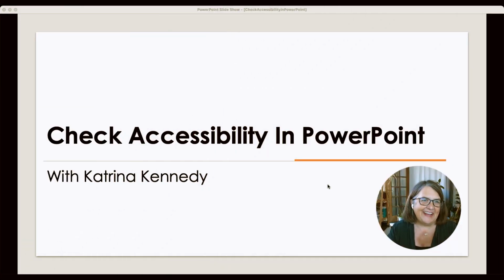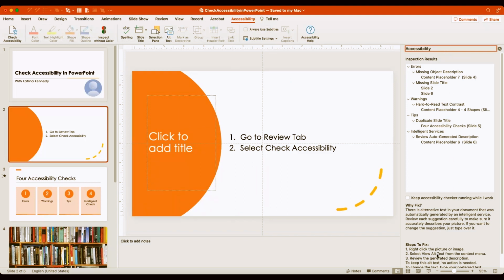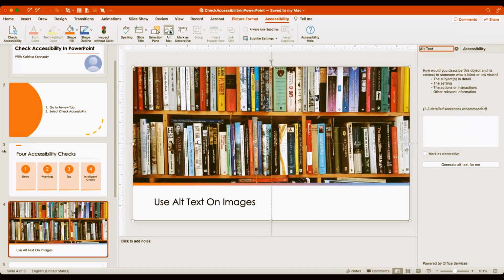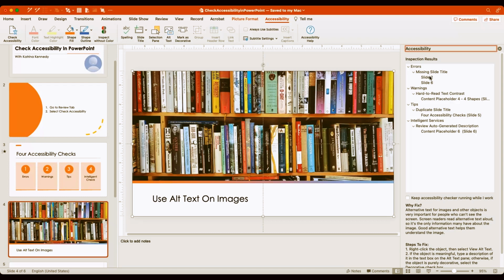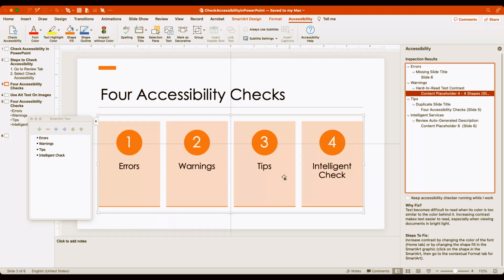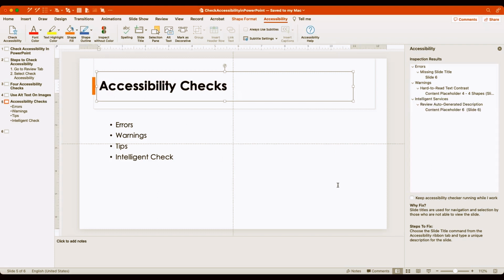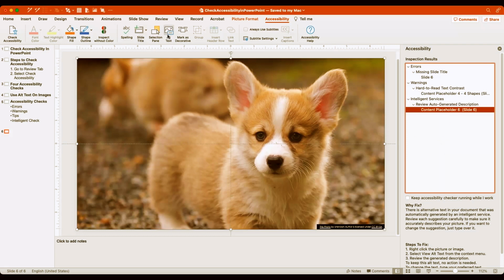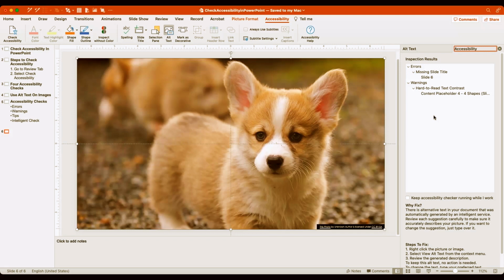Toolbox Tip: Check Accessibility in PowerPoint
In this tutorial, Katrina Kennedy shares how to check the accessibility of your content by utilizing PowerPoint’s built-in accessibility checker. Katrina demonstrates examples of the different inspection results PowerPoint’s automatic accessibility checker provides, and the types you may find in your own training or presentation content, including errors, warnings, tips, and intelligent services.

For example, Katrina shows how an image in your slide deck that’s missing an alt text description will be flagged as an error. Depending on the purpose of the image, you’ll have the option to write a description, use an AI-generated option, or mark the image as decorative.

She also advises that you can’t depend on PowerPoint’s accessibility checker alone. Warnings for color contrast can be verified by using a separate color contrast checker.

ATD’s Toolbox Tips series provides hacks on various content authoring and learning technology tools. Get quick, useful “how-to” tutorials to apply directly to your e-learning instructional design work.